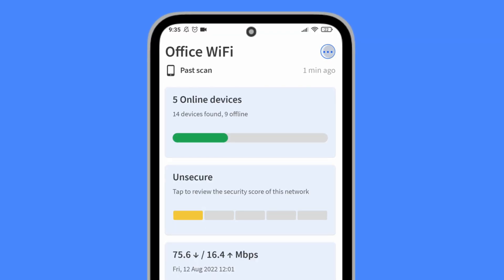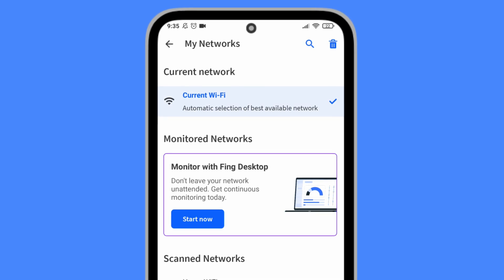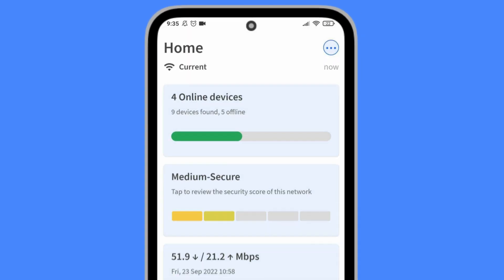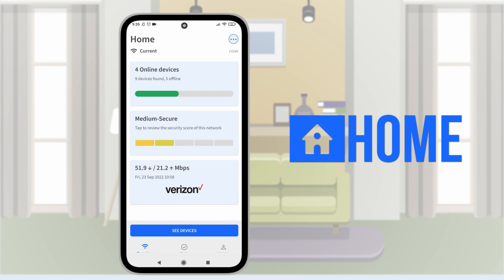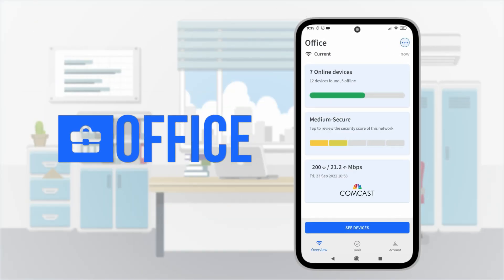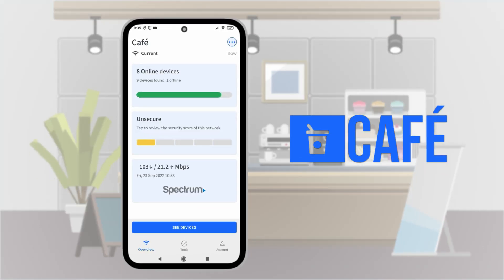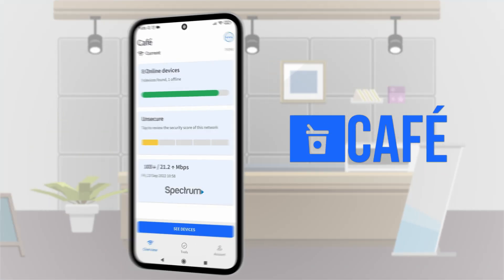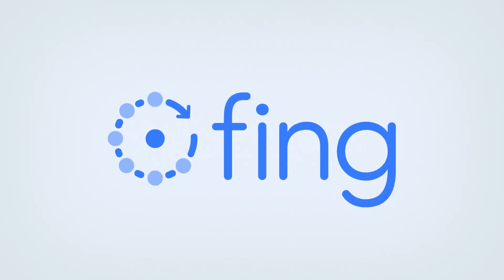Fing App 12.0 - Focus on Automatic Selection of the Network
The latest version of Fing App is out now! With the new interface comes the automatic selection of the network you are currently connected to. Whenever you’re on the move, make sure to always be in control of your network with Fing App 12.0.